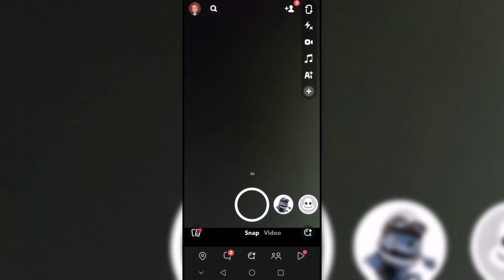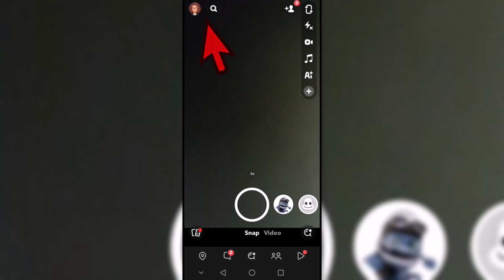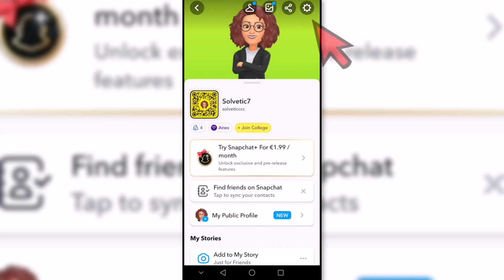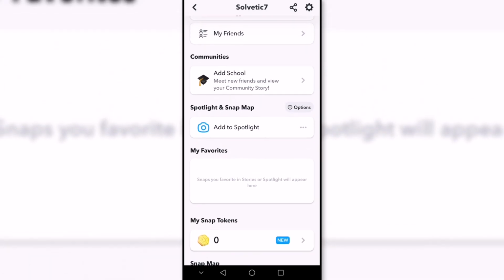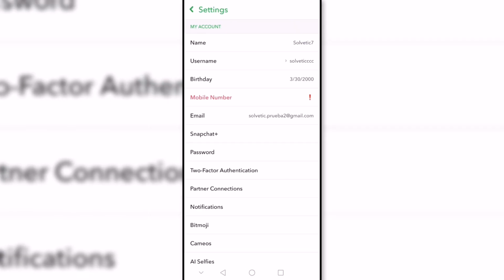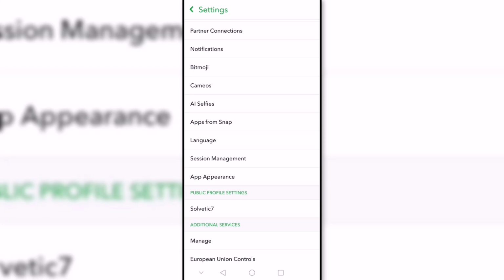How To Check Snapchat Data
welcome back to Solvetic! Today, we're diving into a crucial topic for Snapchat users: how to check your data on Snapchat. Checking your data allows you to understand your activity, manage your privacy settings, and ensure you're in control of your digital footprint. Join us as we explore the steps to effectively check and manage your data on Snapchat, empowering you to make informed decisions about your online presence.
Understanding how to check your Snapchat data is essential for staying informed and maintaining control over your digital interactions. In this video, we'll walk you through the process step-by-step, showing you how to access and interpret your activity and privacy settings on Snapchat.